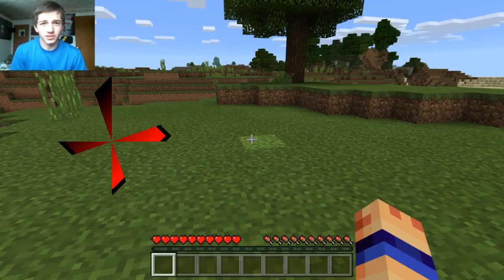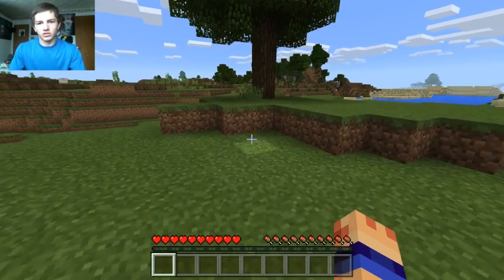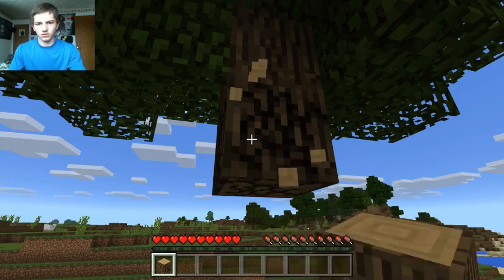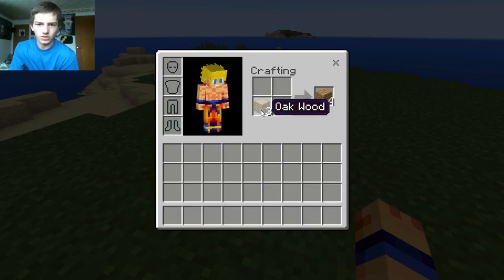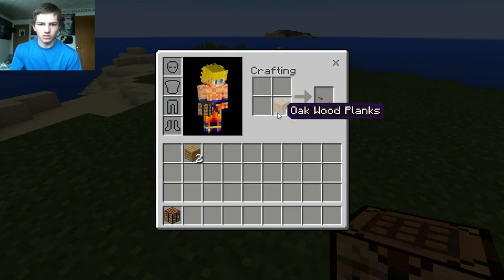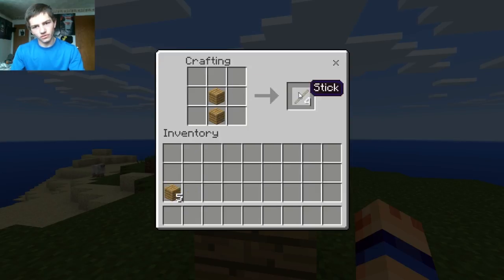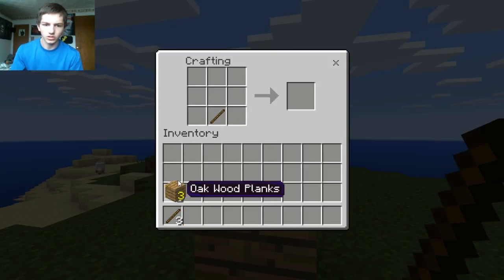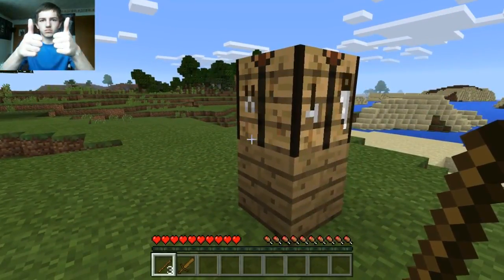How to make a craft a sword in minecraft survival 1.11 Ep 4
How to make a craft a sword in minecraft survival 1.11 Ep 4 yup were making a wood sword today in minecraft on windows 10 if this how to minecraft video helps even a little be sure to let me know down below i would love the feed back. thank you all so so much and have a great day!!